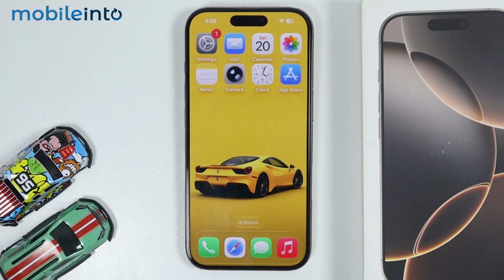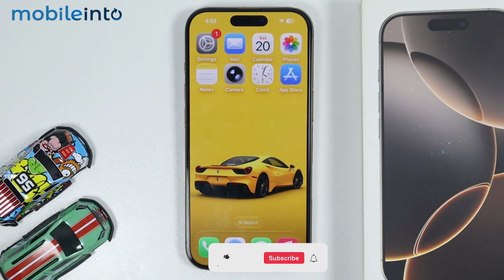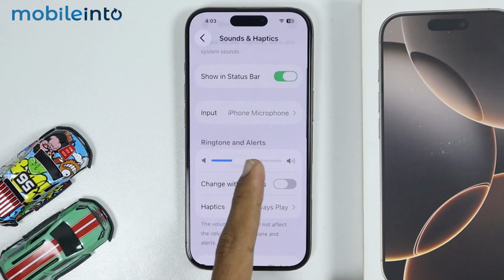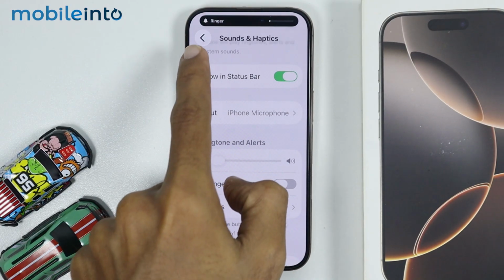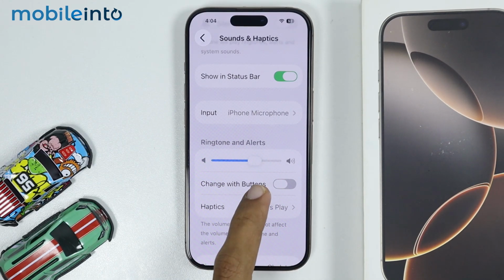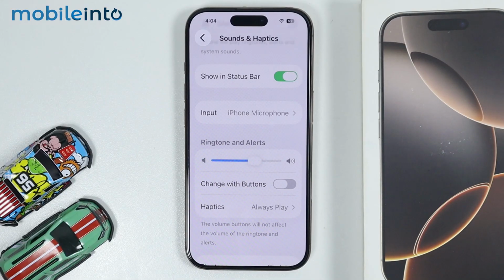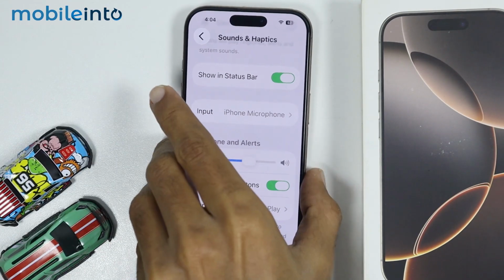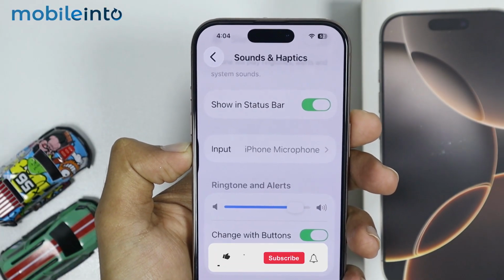iOS 26 - How to Adjust Ringtone Volume on iPhone 16 & Pro Max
In this video, we will learn how you can adjust ringtone volume with buttons in iPhone 16, 16 Plus, 16 Pro, 16 Pro Max. If you want to set volume buttons to control ringer and alerts or media sound in iPhone 16, 16 Plus, 16 Pro, 16 Pro Max, follow these steps.